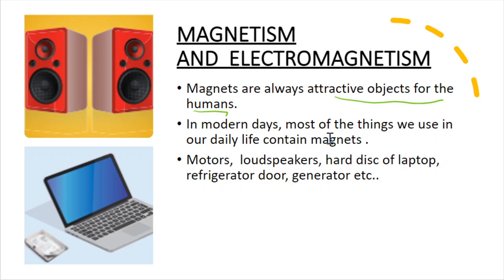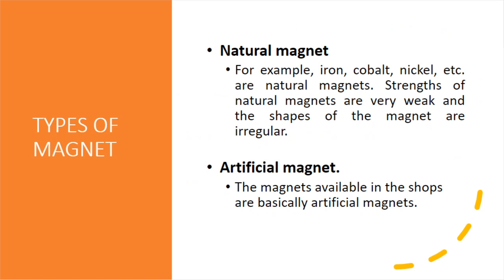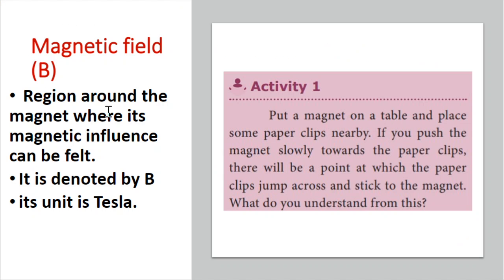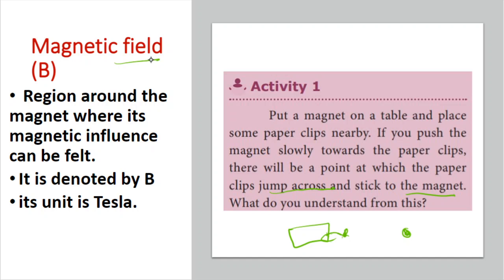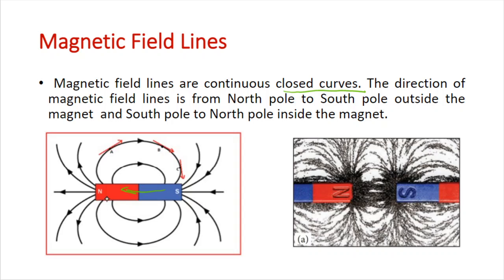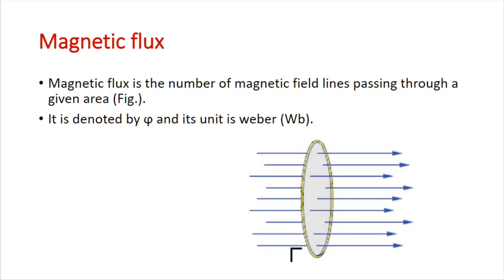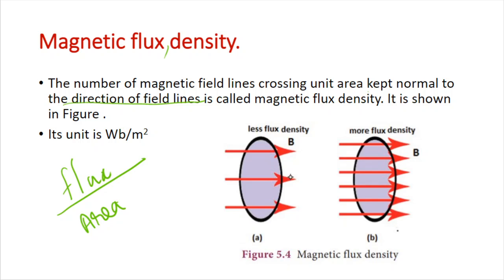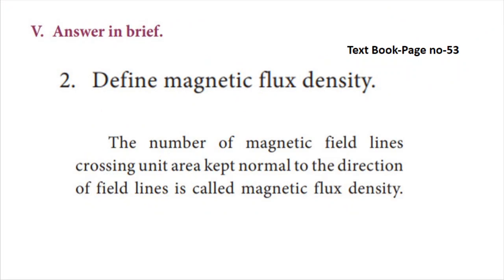TN SAMACHEER STD 9 SCIENCE UNIT 5 PART 1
In this video lesson basic concept and definitions of magnetism are discussed in detail.